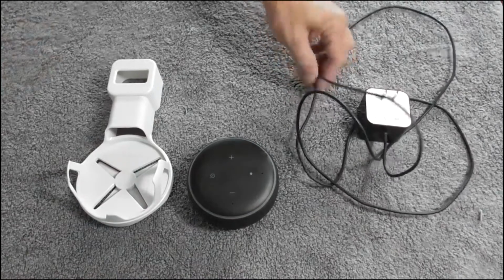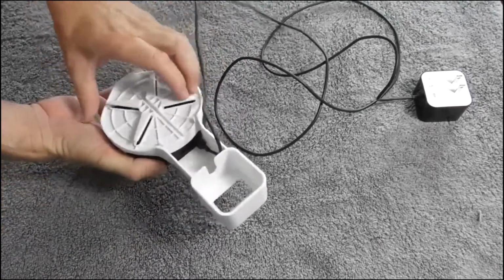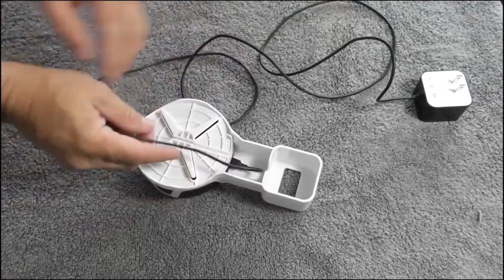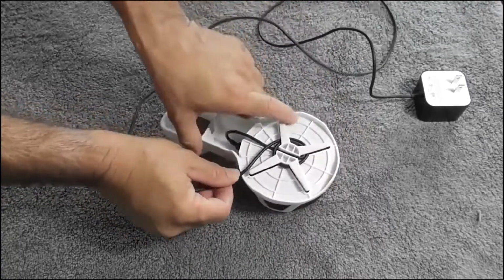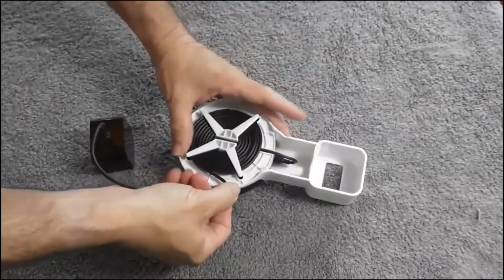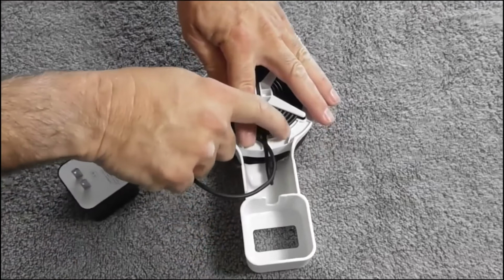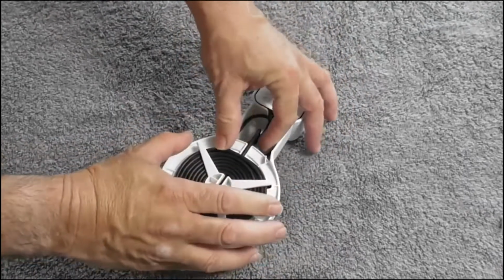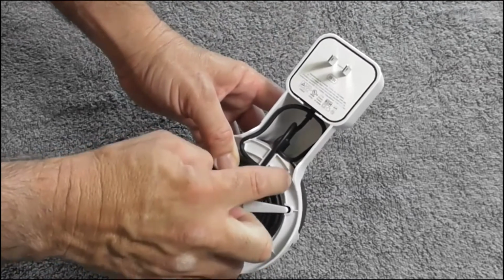TOOVREN Echo Dot 3rd Gen Wall Mount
Better Sound Experience: Never Muffled the sound Cause we try our best design this dot mount with as little plastic covering the speakers as possible
Built-In Cable Management：Clever 3rd dot holder with Cord Arrangement provides you a much cleaner look and keeps your home speaker safe from any potential damage like liquid spills or food splatter
Horizontal & Vertical Outlet: Keeps your dot 3rd gen on the wall upside down and provides access to all ports and buttons and full view of the light ring from any angle (Note: Recommend the Vertical outlet.)